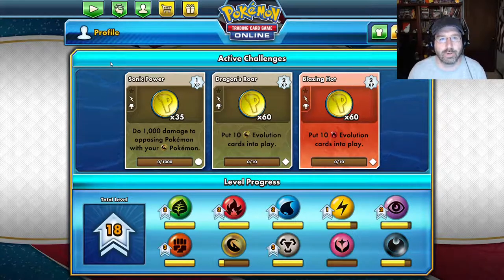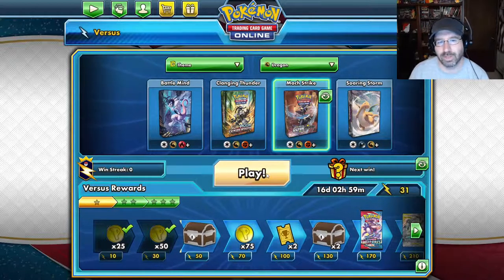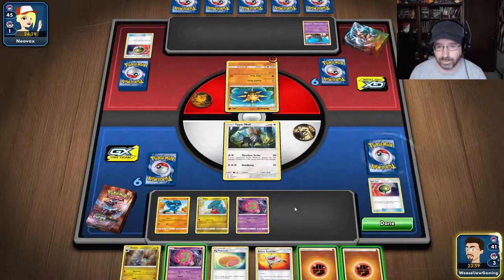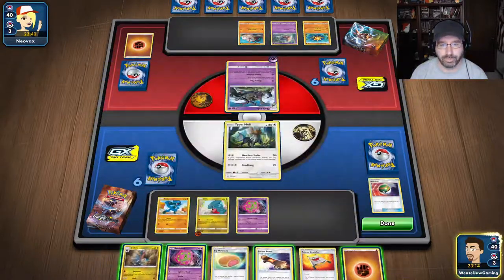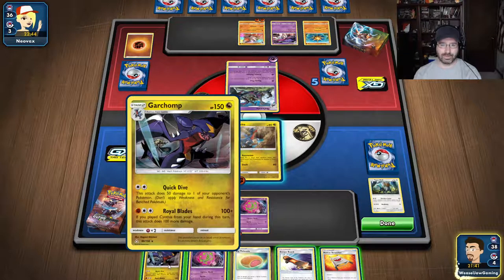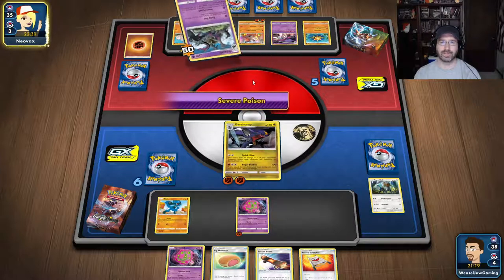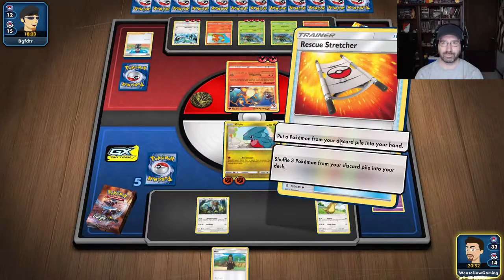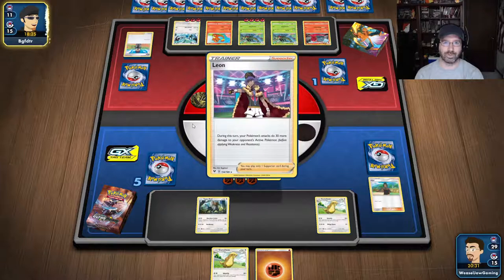PTCGO Sonic Power and Dragon's Roar with Mach Strike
Working on the Sonic Power and Dragon's Roar challenges with the Mach Strike theme deck in Pokemon Trading Card Game Online